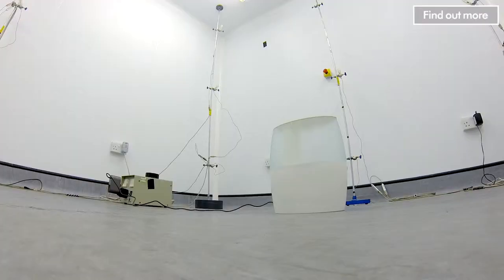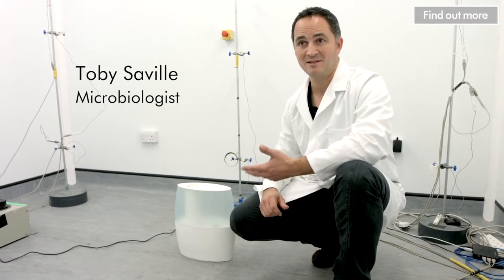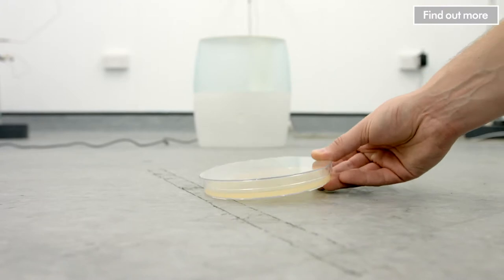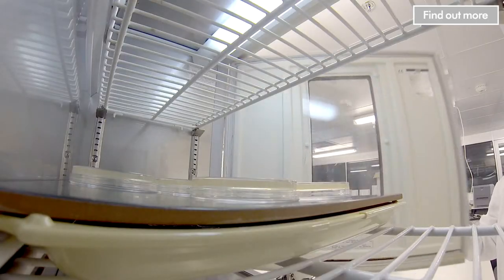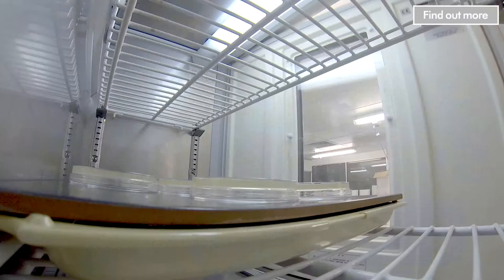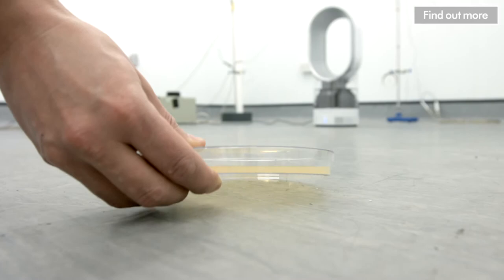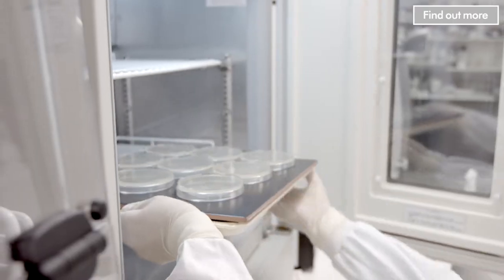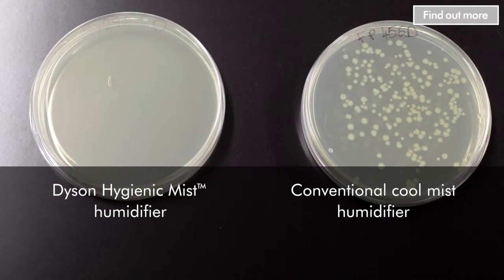Dyson Microbiologists examine the Bacteria in the air we breathe - Official Dyson Video-2015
pewdiepie, pewdie, pewds, let&#39;s play, playthrough, walkthrough, play, walk, through, walk through, video games, anki, drive, anki drive, grand prix, tourname